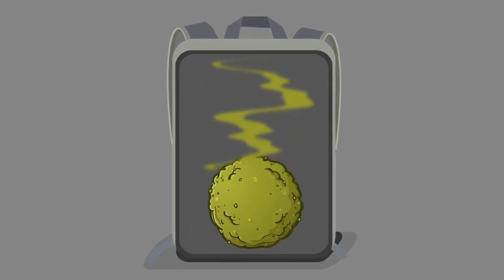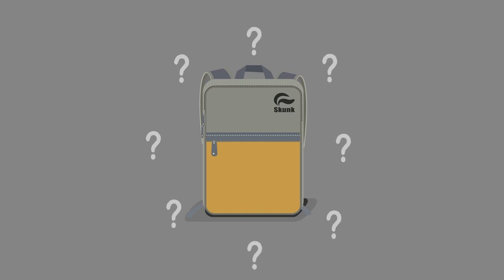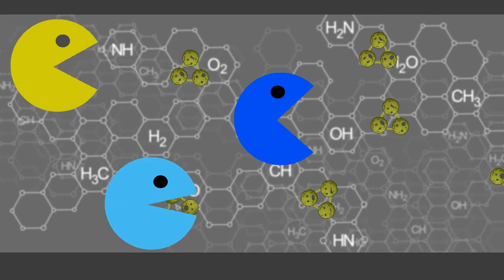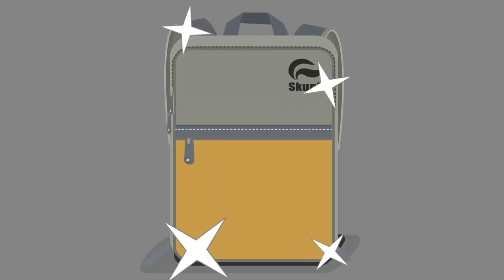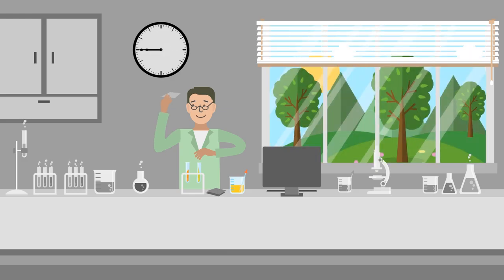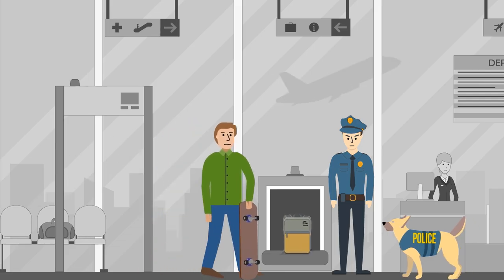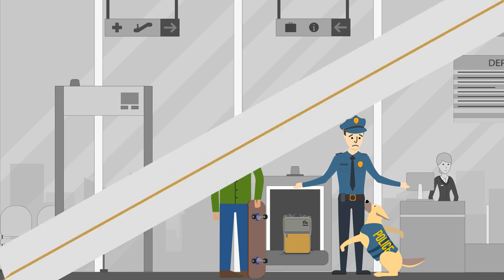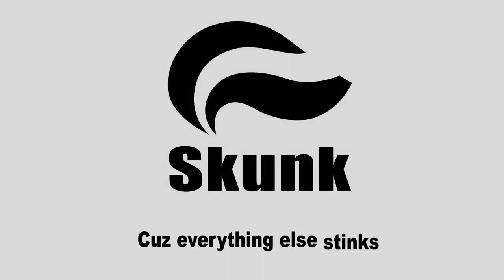SKUNK uses science to make your stash smell proof!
Smell Proof and K-9 Proof! Skunk uses activated carbon fiber to make all of our bags smell-proof. Go where you want without turning heads!